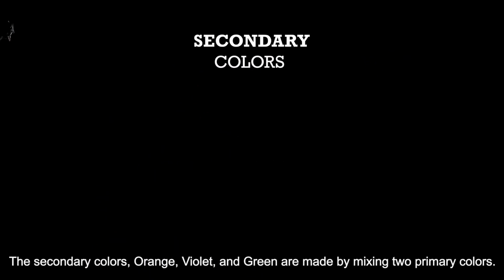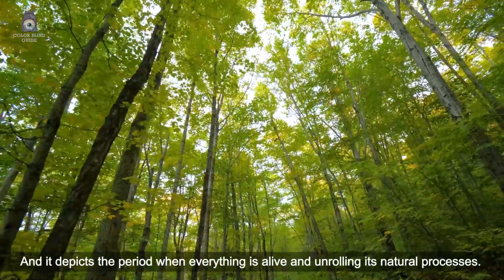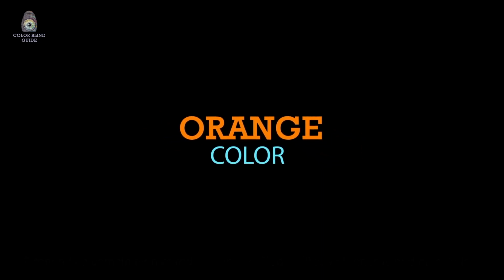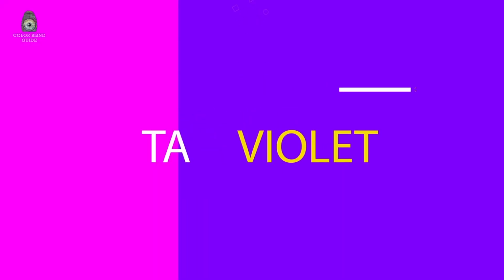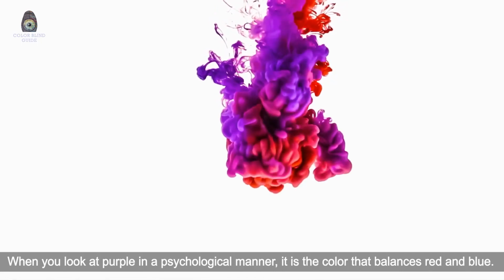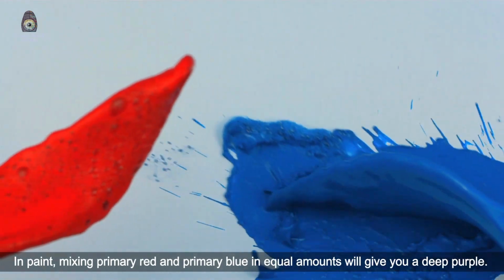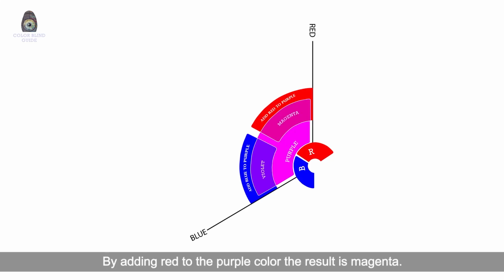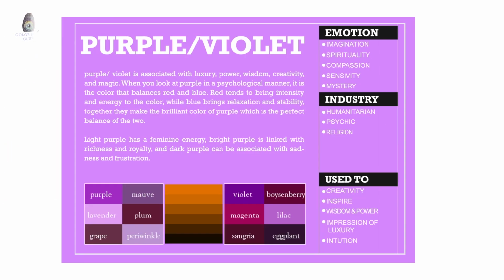Colorblind Designer - Secondary Colors | FREE Online Course for Colorblind Designers & Artists